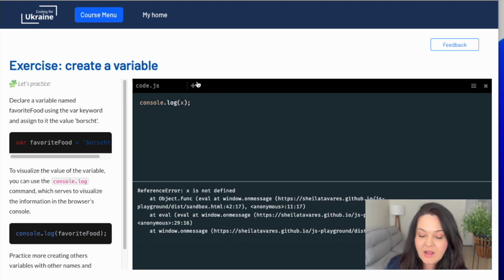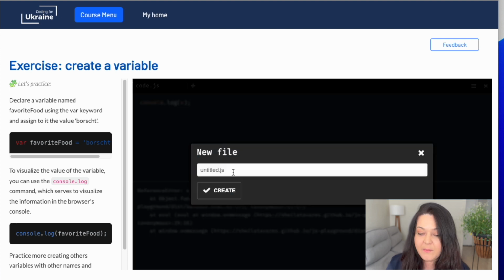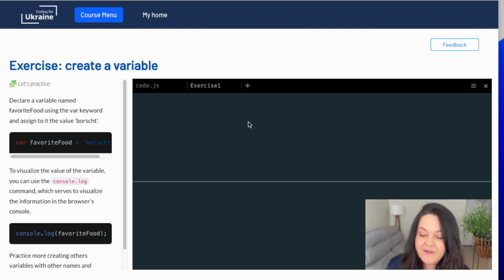Learning how to use the Console Panel - Coding for Ukraine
In this video, Sheila will introduce you a little about the Console Panel.

This essential tool for developers is an interface that is used to control and customize the user experience of a specific system or application. It typically provides a graphical user interface, allowing users to configure settings, adjust options, and view system information. Console panels can also be used to access organization-specific data and customize software features.

Captions (CC) available in English and Ukrainian